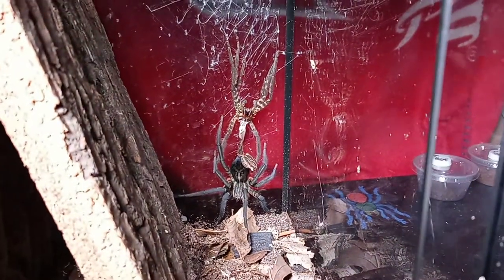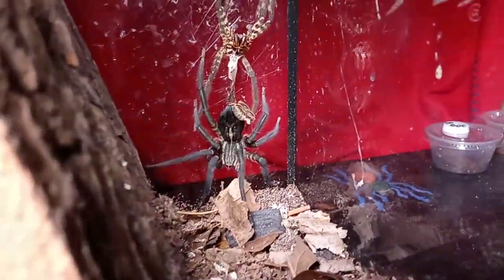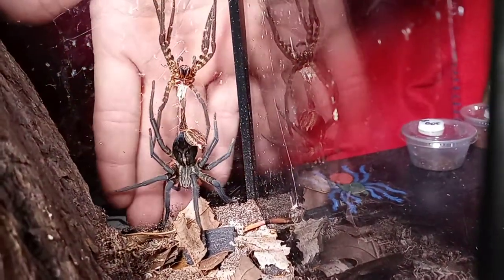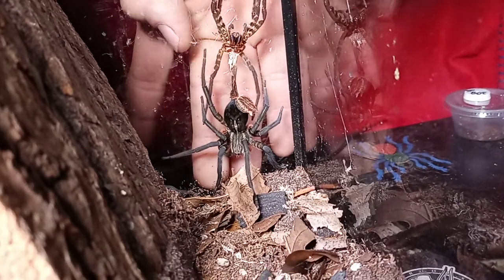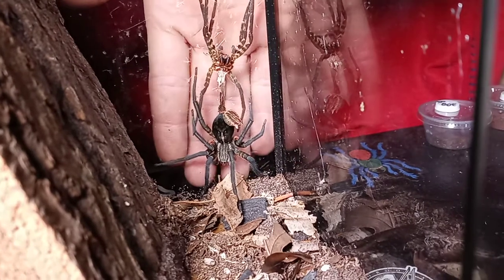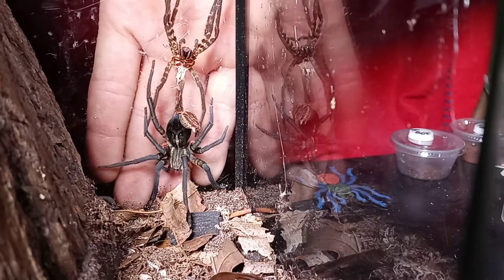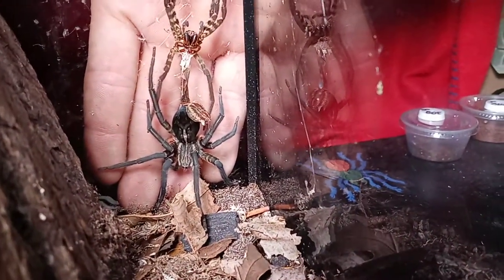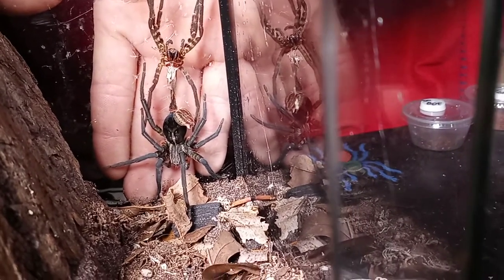How big she?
A viewer asked how big I thought she was. Here you go.